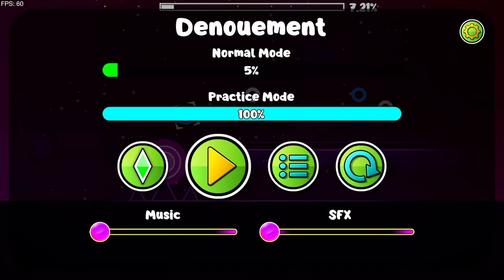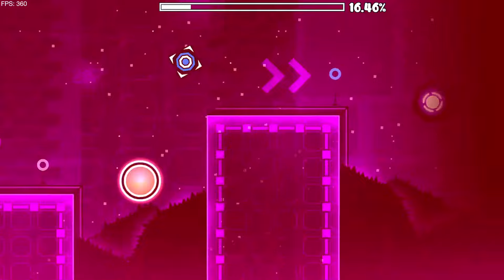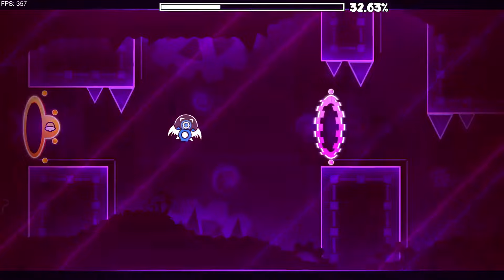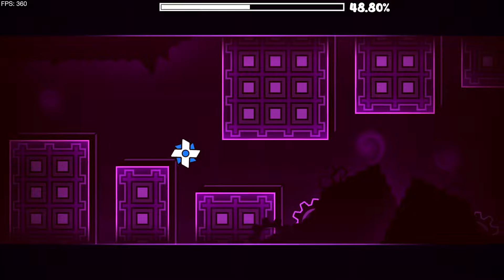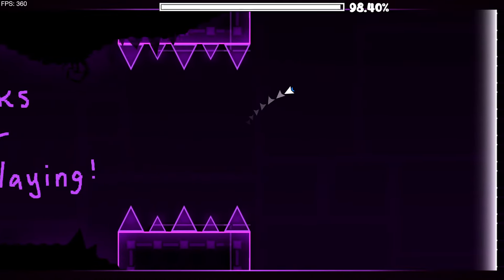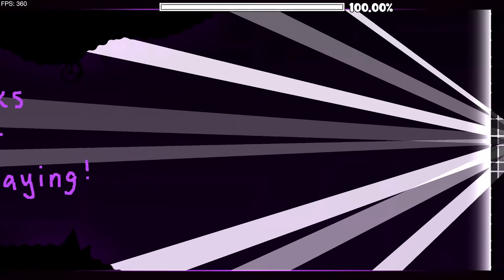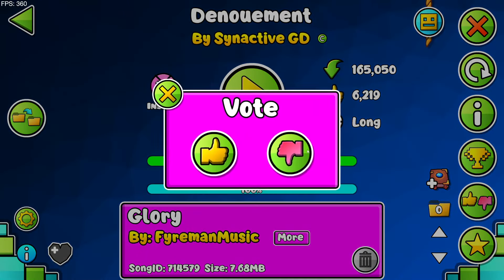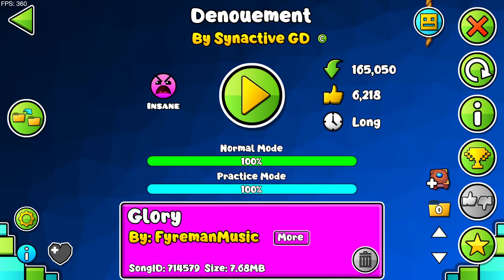Denouement by f*ck you